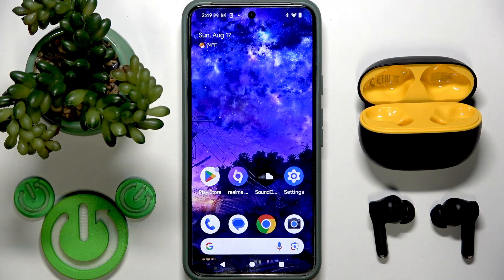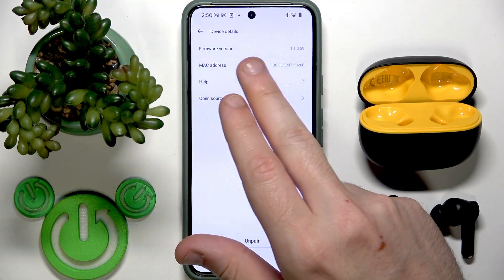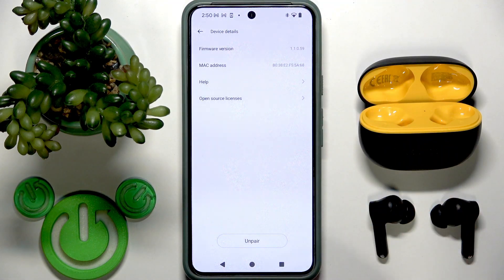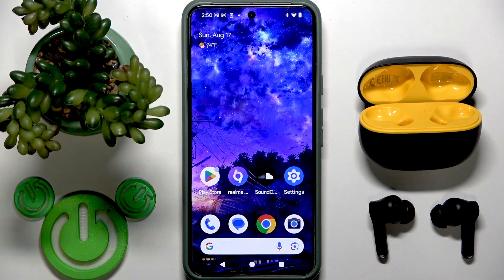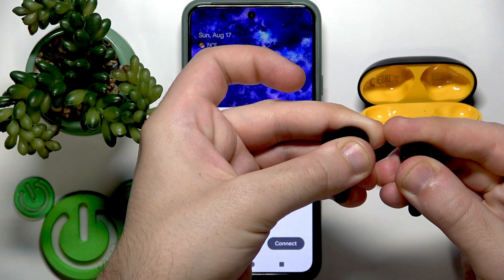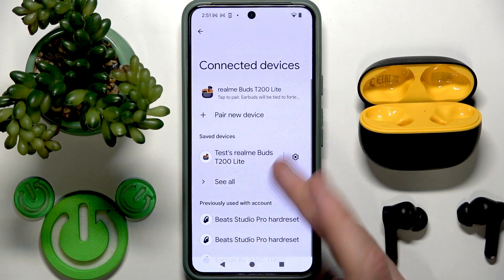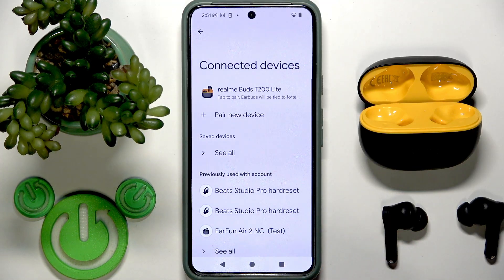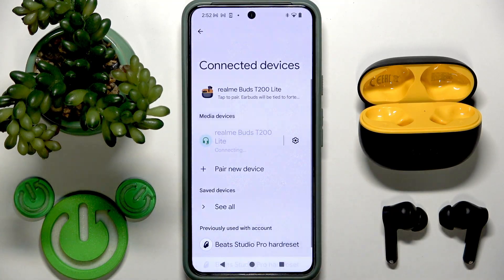REALME Buds T200 Lite – Fix No Sound After Connecting to Phone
If your REALME Buds T200 Lite earbuds are connected to your phone but no sound is playing, this video will help you solve the problem step by step. We’ll show you how to restart your audio player, update your apps, check for the latest firmware using the realme Link app, and restart your phone or tablet. You’ll also learn how to perform a factory reset on your REALME Buds T200 Lite and reconnect them to your device. These solutions work for Android and iOS, and can help fix common issues with no audio or sound not working after pairing. Follow along to get your REALME Buds T200 Lite working again and enjoy your music or calls without interruption.

How to fix no sound on REALME Buds T200 Lite after connecting to a phone?
How to reset REALME Buds T200 Lite if there is no audio?
How to update firmware on REALME Buds T200 Lite using realme Link app?

0:00 Introduction
0:07 Restart your audio player
0:25 Update your audio app
0:39 Check firmware version in realme Link app
1:10 Restart your phone or tablet
1:27 Factory reset REALME Buds T200 Lite
2:00 Reconnect earbuds via Bluetooth
2:44 Final tips and outro